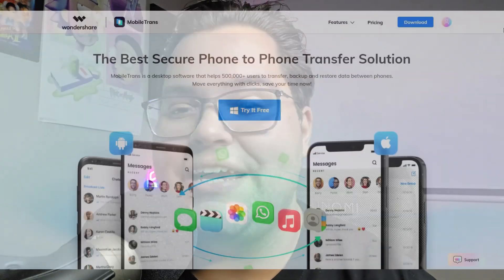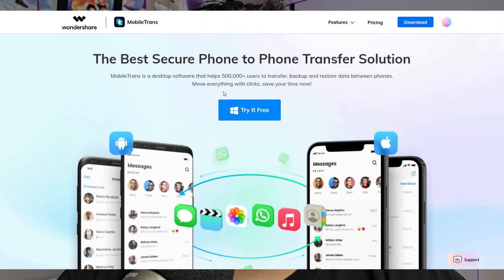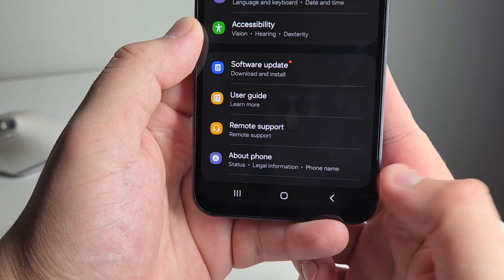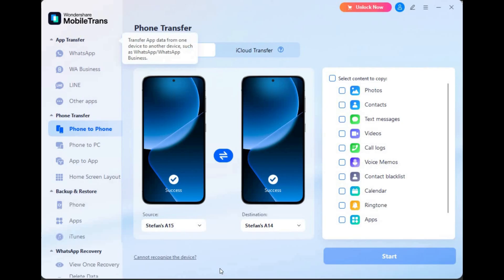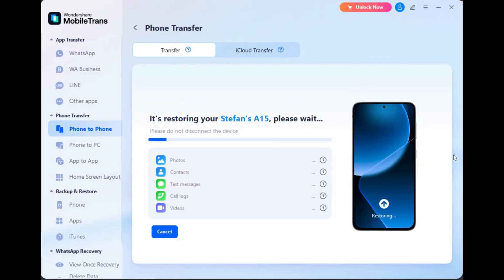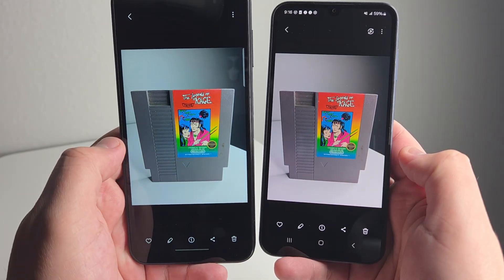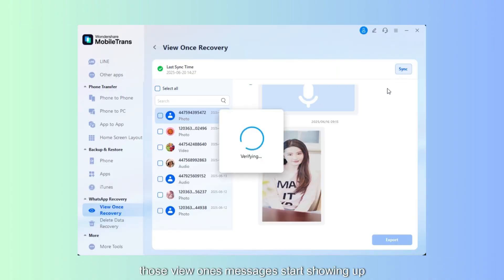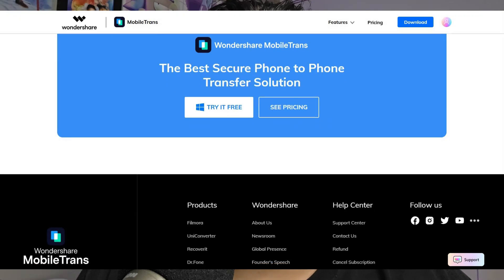STOP Losing Your WhatsApp Chats The BEST Way to Transfer Data in 2025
Know more about: MobileTrans is an industry-leading cell phone data transfer tool that supports the widest variety of data transfer types. It solves the problem that the official solution requires formatting your phone and helps you merge data from two phones after transferring. Now you can move all your data in just a few clicks and save time! The transfer process is safe and reliable. MobileTrans V5.0 supports faster data transfer solutions, 90% faster than the official solution.